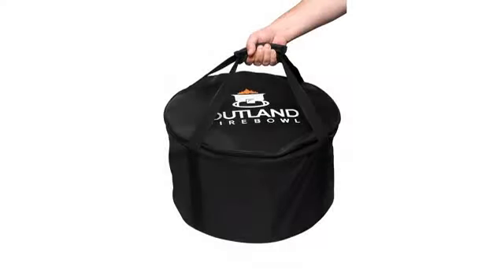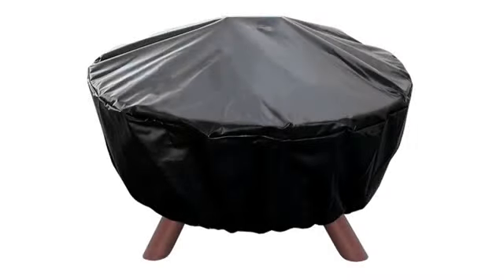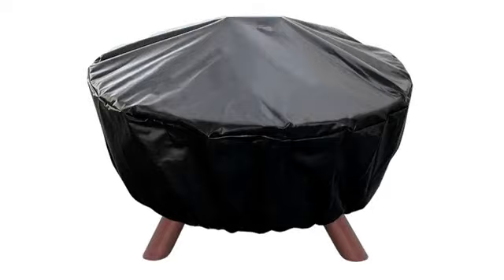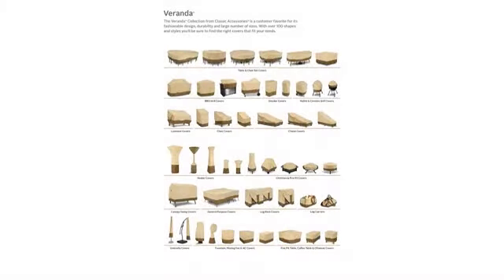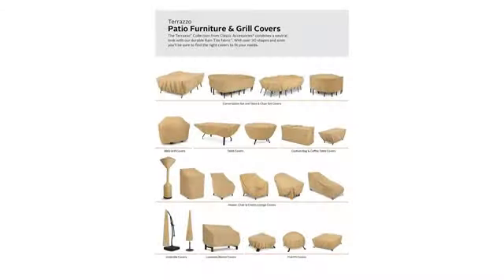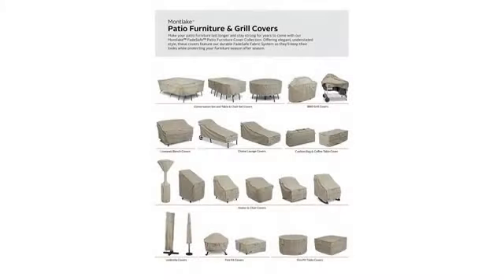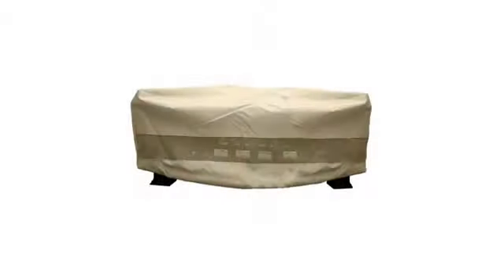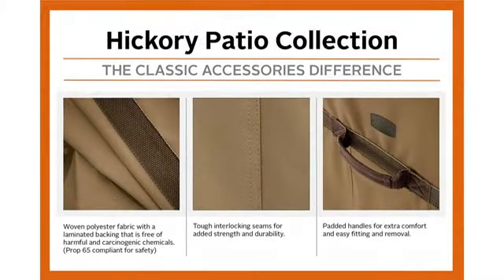Must See Review 2017! Classic Accessories Ravenna Square Fire Pit Table Cover - Premium Outdoor C..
- Classic Accessories Ravenna Square Fire Pit Table Cover - Premium Outdoor Cover with Durable and Water Resistant Fabric (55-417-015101-EC)
PREMIUM OUTDOOR COVER: Guaranteed to fit square fire pit tables 42" long x 42" wide x 22" high* OUTDOOR FURNITURE COVERS WITH WARRANTY: Limited lifetime warranty HEAVY DUTY AND WATER RESISTANT: Gardelle One is a durable woven polyester fabric with an added UV-stabilized coating and a water-resistant laminated backing CUSTOM FIT OUTDOOR PATIO COVER: Patented WindLock secure attachment system includes an adjustable belted hem with click-close straps that provide a customizable fit with exceptional security in the windiest conditions DURABLE COVER WITH ADVANCED FEATURES: Reinforced padded handles make removal easy while air vents keep weather out providing maximum ventilation and minimum condensation RAVENNA OUTDOOR PATIO SET COVERS: Protect your entire patio furniture collection with premium Ravenna covers *Not designed to entirely cover the wheels or legs Guaranteed to fit square fire pits/tables 42" long x 42" deep x 22" high Limited lifetime warranty Water-resistant backing keeps your fire pit/table dry while elastic hem cords move easily through a special channel for a snug fit Reinforced padded handles make removal easy while double-stitched seams add strength and a stylish accent Structured vents stay open to prevent wind lofting and mildew and are lined with mesh barriers